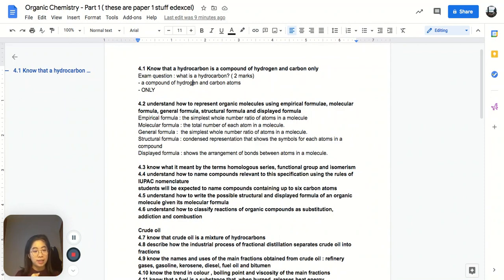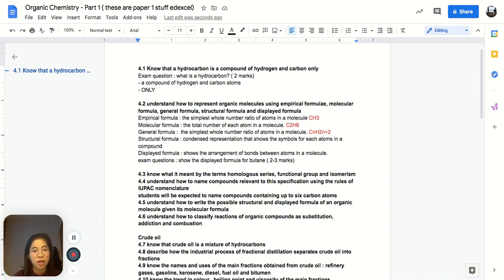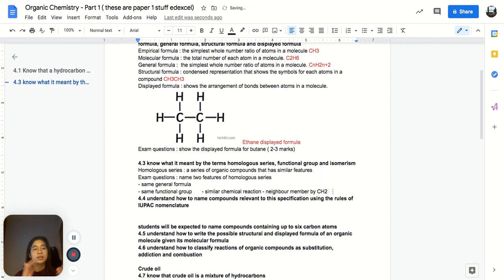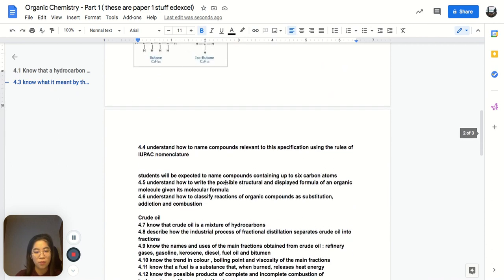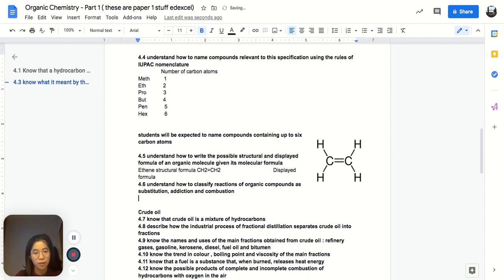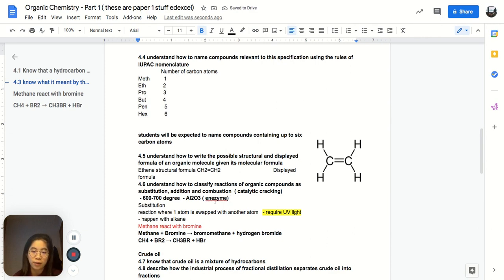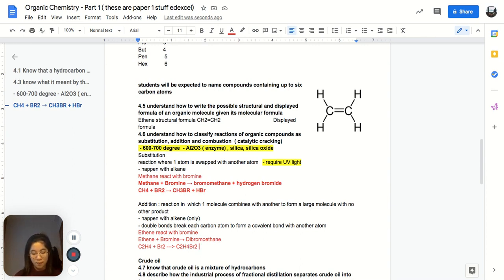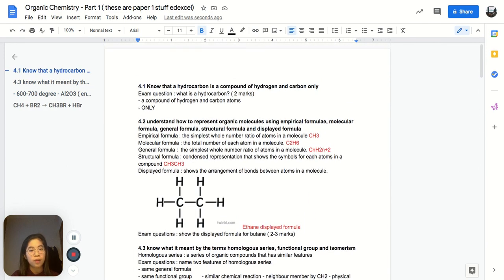IGCSE Organic Chemistry Edexcel: SCORE 9 out of 9